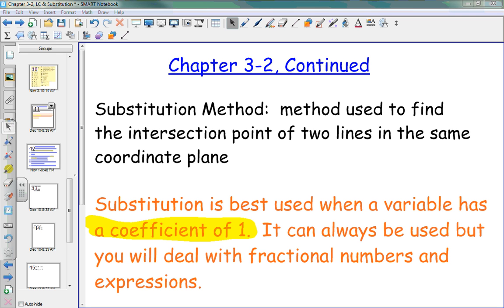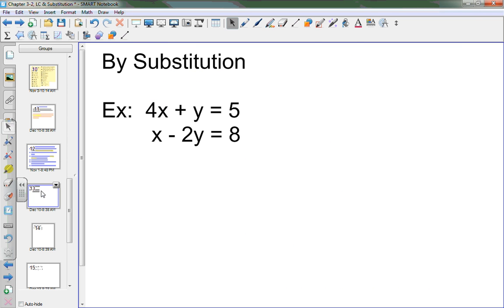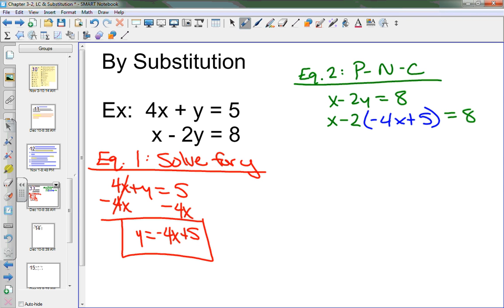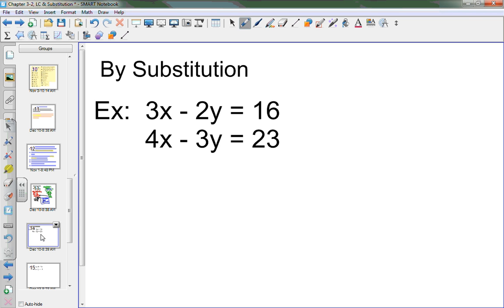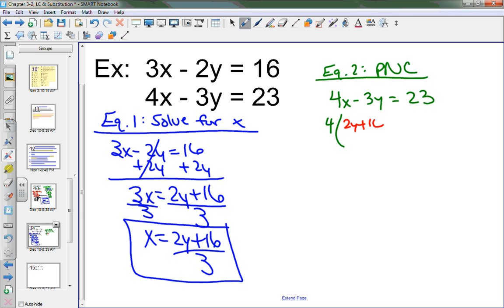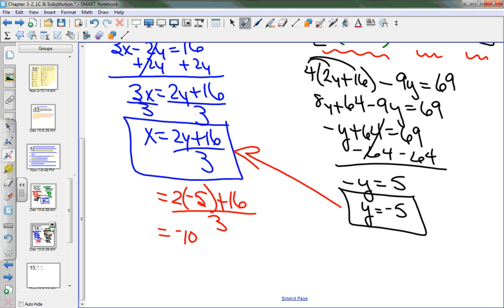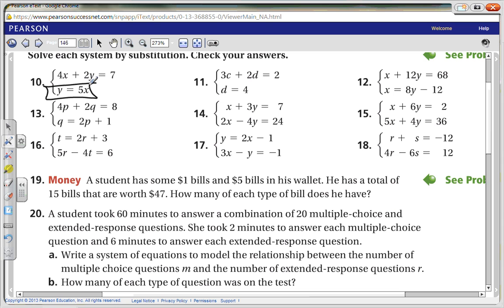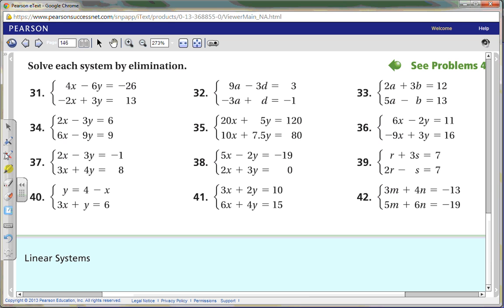Chapter 3 2 Substitution Method